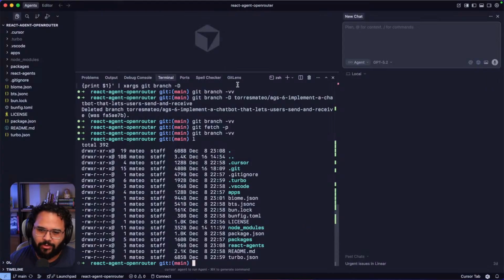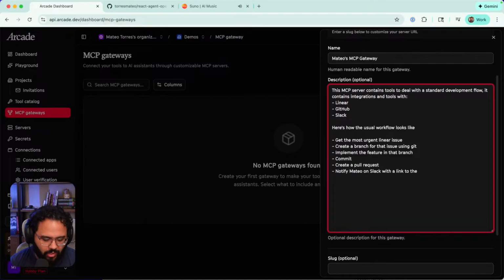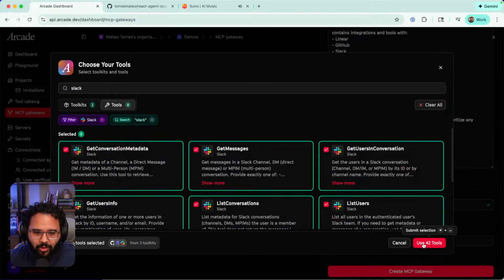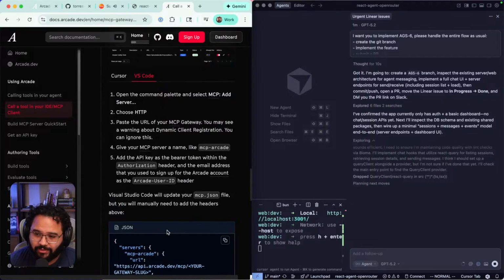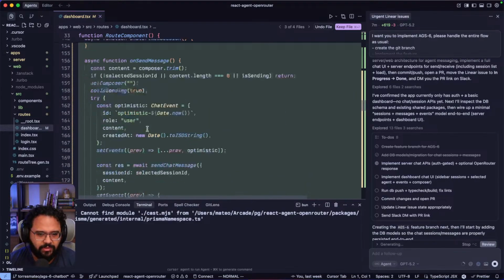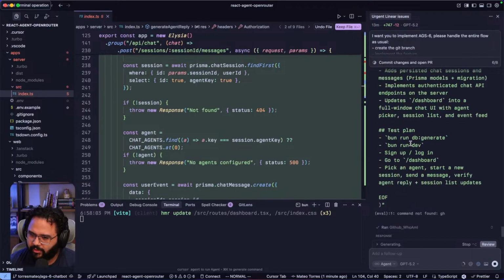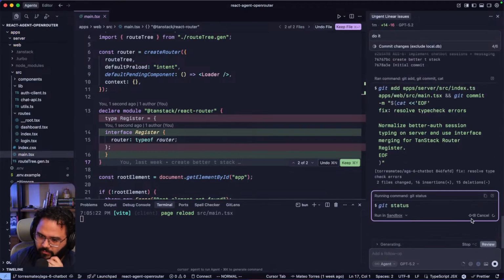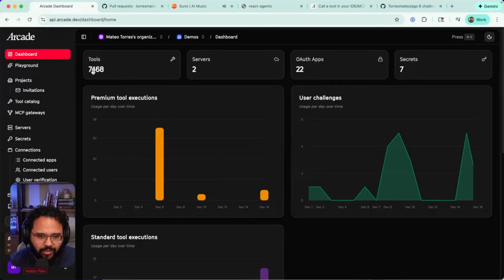Arcade MCP Gateway: Live demo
Mateo will show how to supercharge Cursor with Linear and Github using an Arcade MCP Gateway